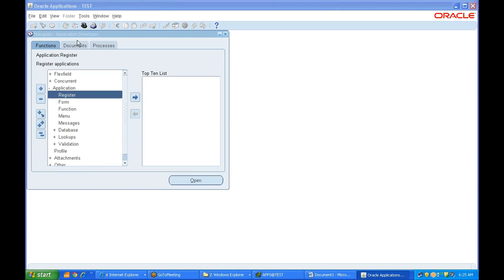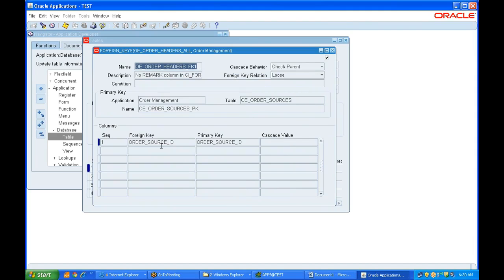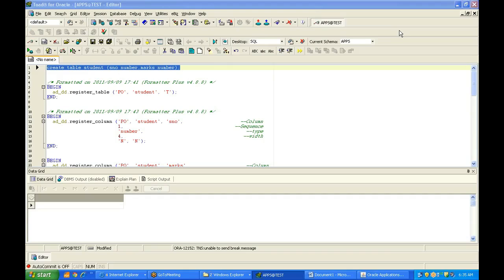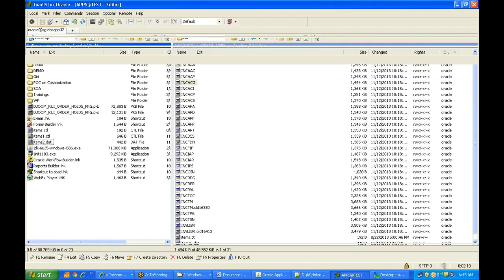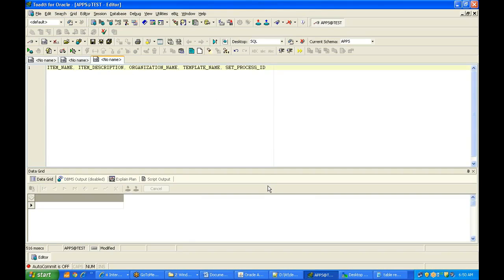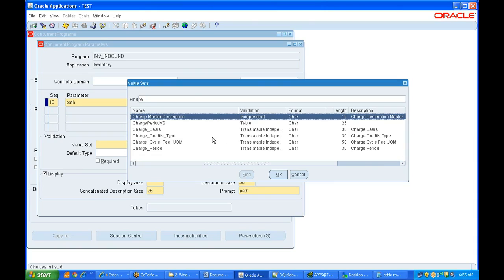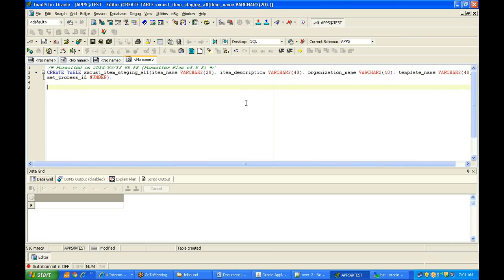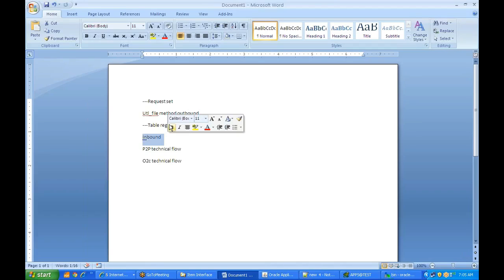Oracle Apps R12 Technical Session 17